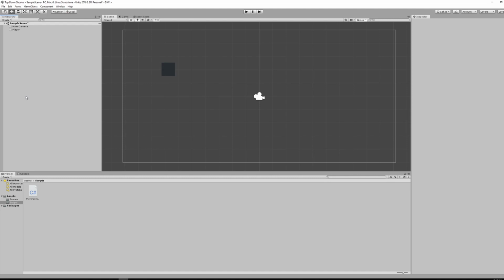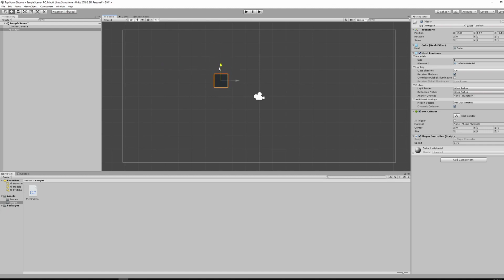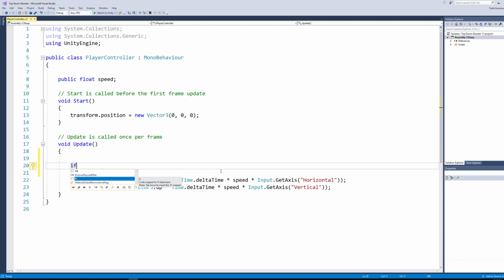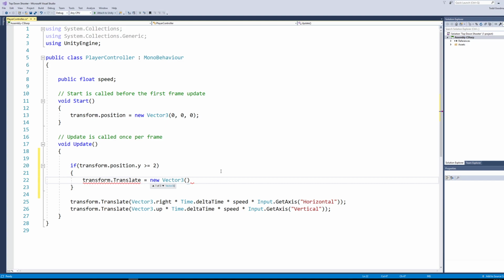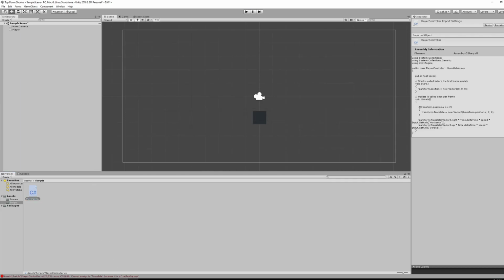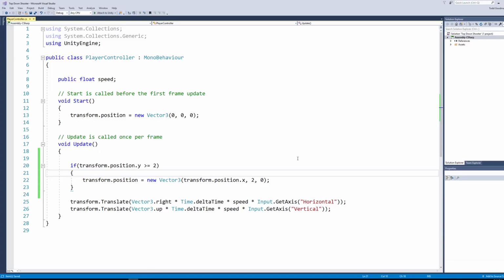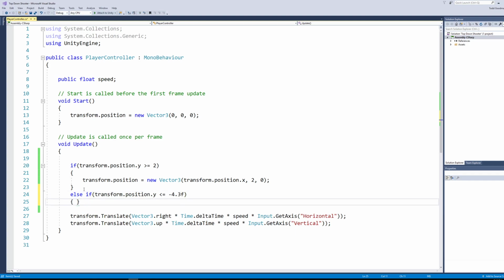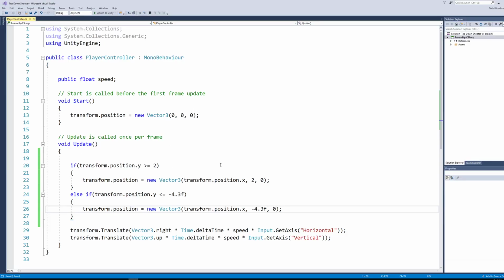Unity - Top Down - Player Boundaries Scipt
Short video on how to add boundaries for your player in your Top Down game.